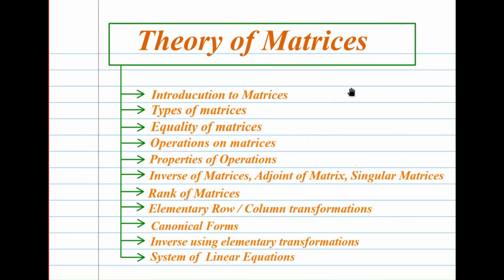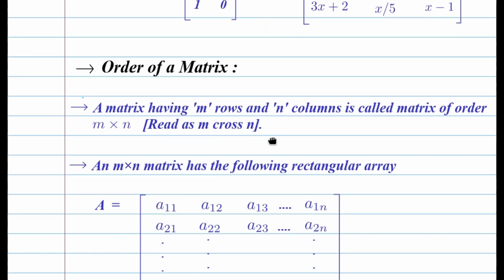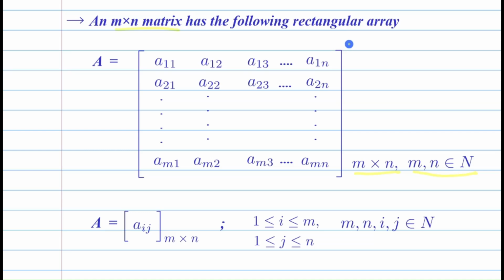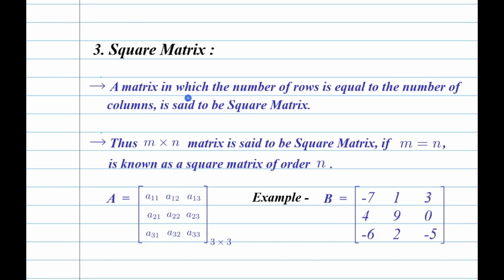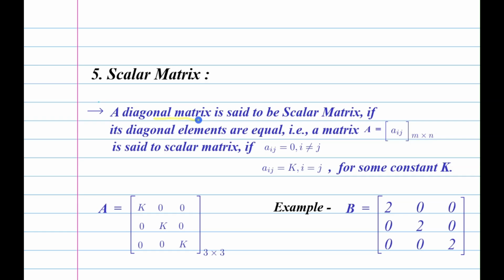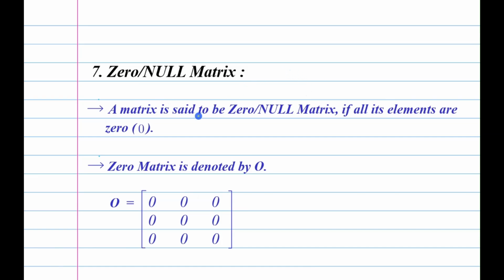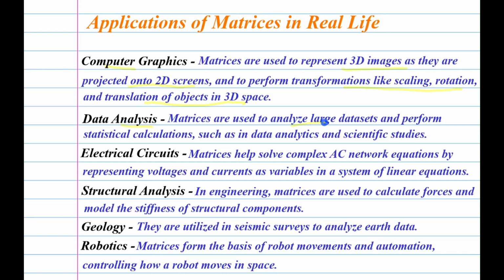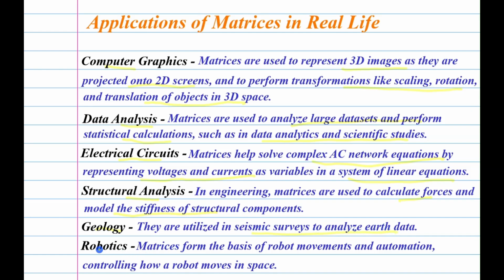Introduction to Matrices: Definition, Types & Real-Life Applications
In this video, we dive deep into the world of matrices—exploring essential concepts and their real-world applications. Whether you're new to matrices or looking to sharpen your skills, this video will guide you through the fundamentals and more advanced topics. Watch till the end for insightful tips and examples!

📘 Key Topics Covered:

Matrix definition